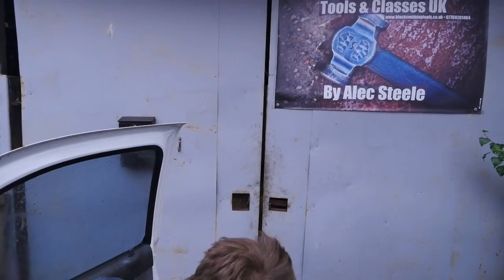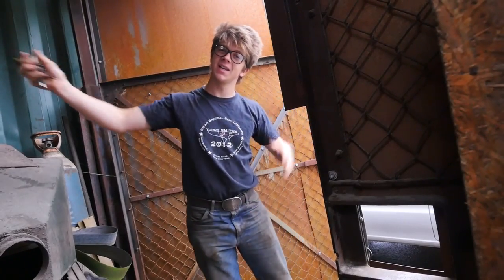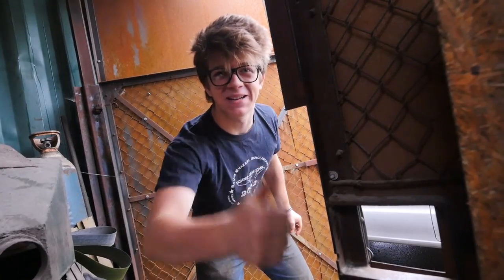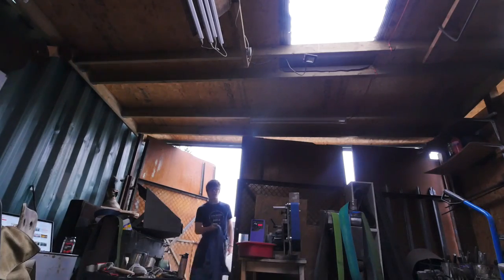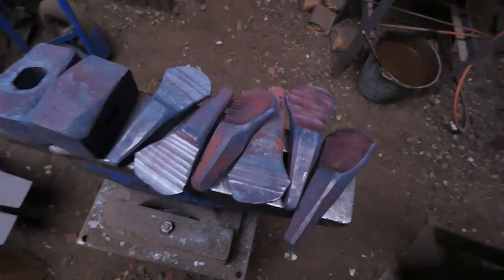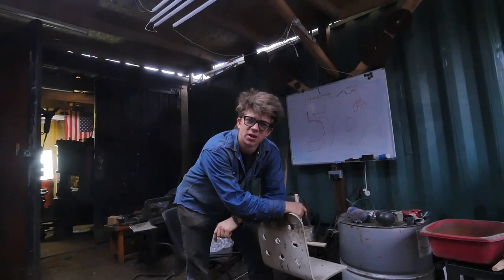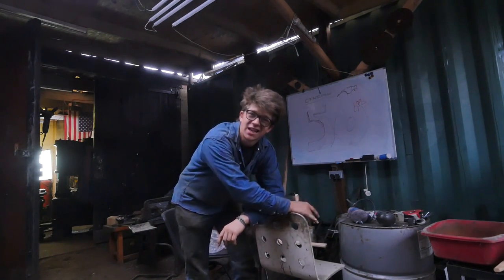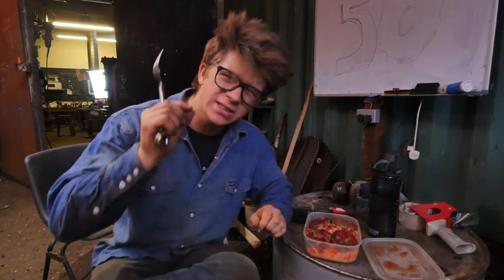Why Rain is Good for the Blacksmith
Rain is good!!

Hey! Thank you so much for checking out my daily videos! I am a blacksmith from Norwich in the UK. I teach classes here at my shop as well as forging tools for lovely people like you!

I also do a live show, once per week (Saturdays 5pm EST)! You can find it at the following channel

Norwich, UK